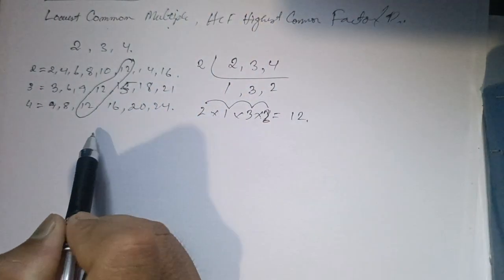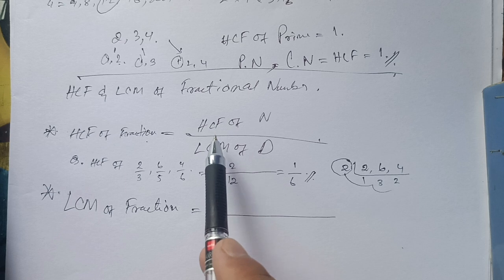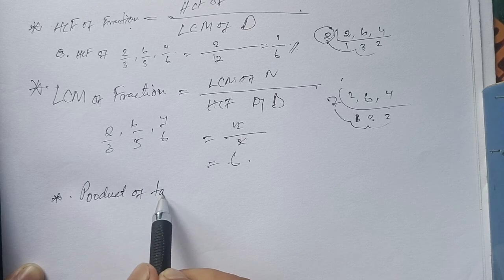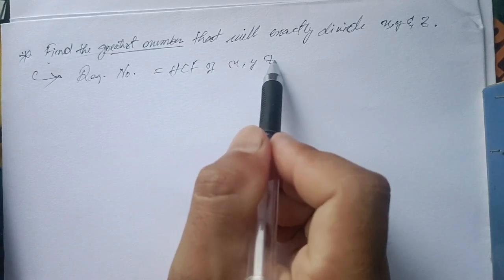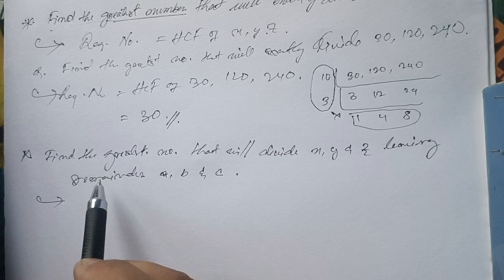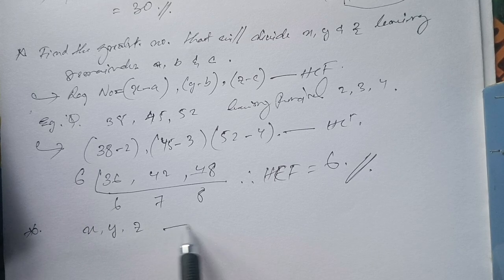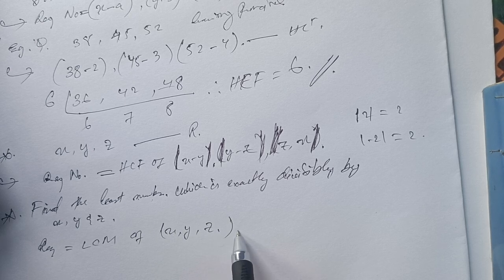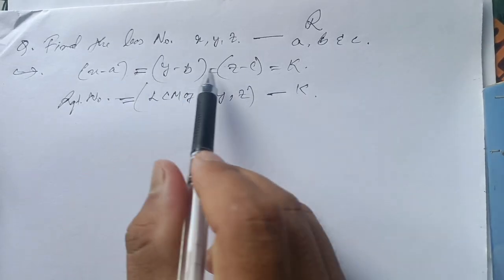LCM and HCF of fractions, finding greatest and smallest number...???